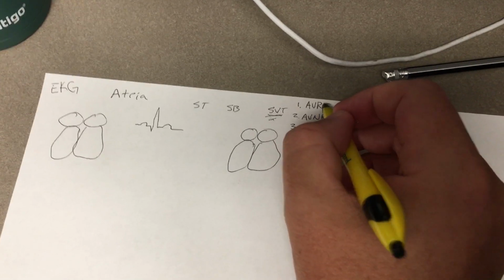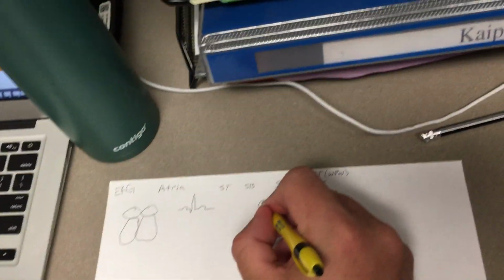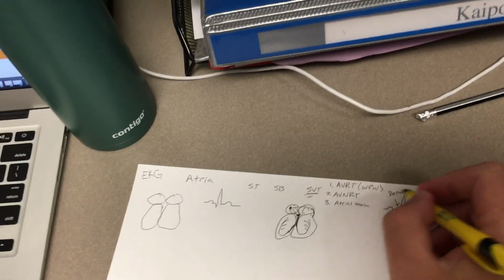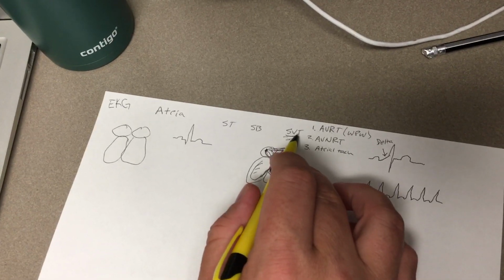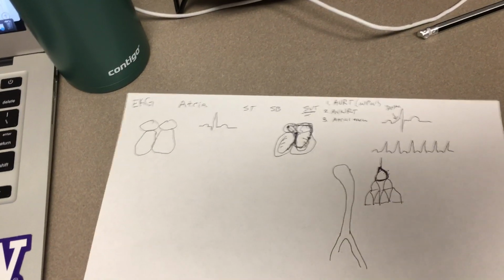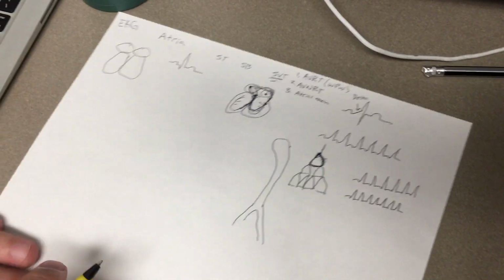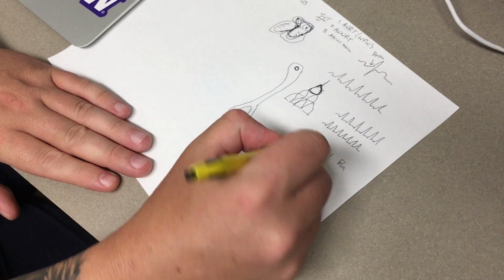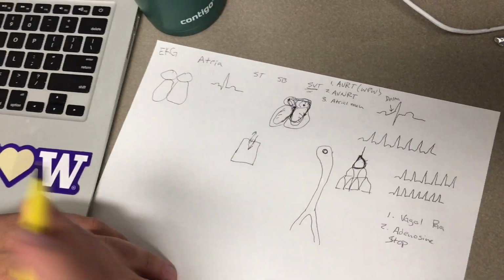EKG Super Ventricular Tachycardia guide